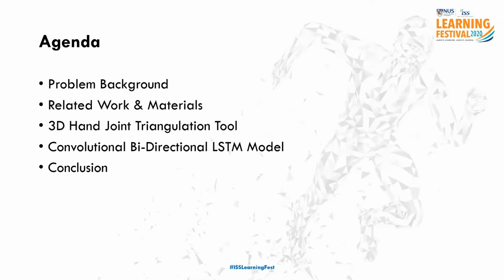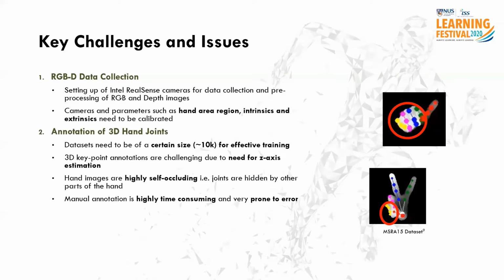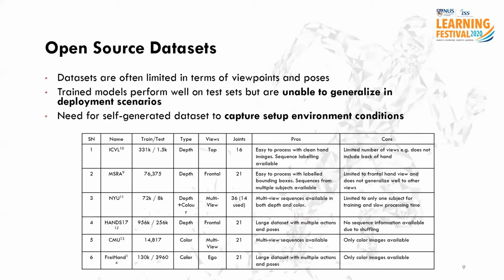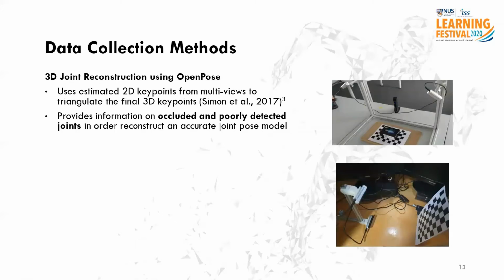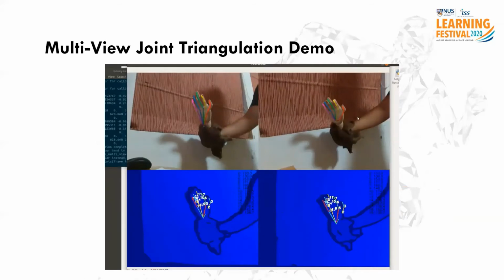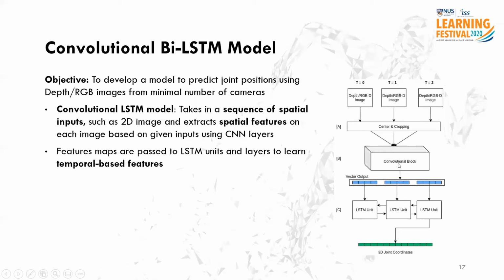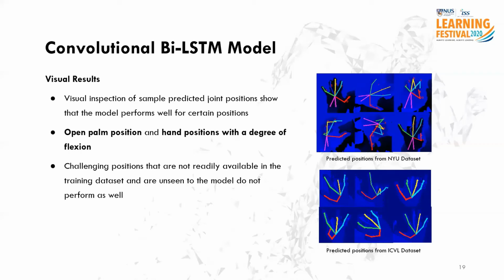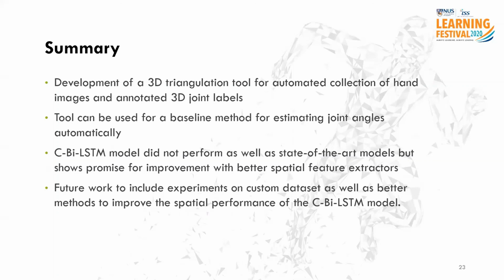Intelligent Hand Rehabilitation System for Stroke Patients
Current methods for estimating hand joint angles is manually intensive, and automation of this process relies heavily on accurately estimated joint positions. A method using a state-of-the-art hand key-point detector, OpenPose, to perform 3D reconstruction of hand joint coordinates to build an environment specific dataset for this task is proposed. To overcome the limitations of images taken from a single viewpoint, a Convolutional Bi-directional LSTM network that can exploit spatial-temporal features across a short video sequence of a moving hand pose to estimate joint positions is also proposed in this work. The use of the multi-view triangulation tool as well as the deployed model in a real-time setting for hand joint angle estimation will be demonstrated.